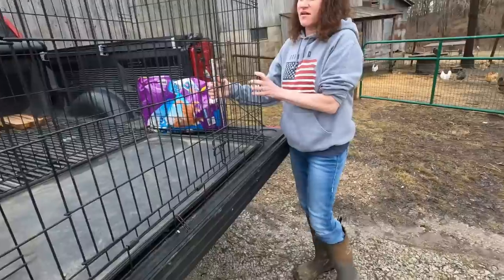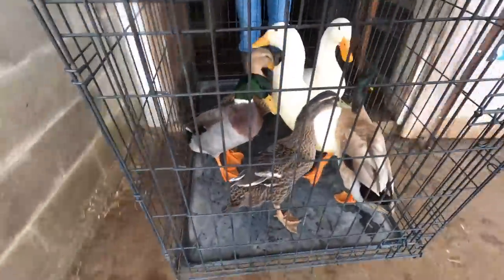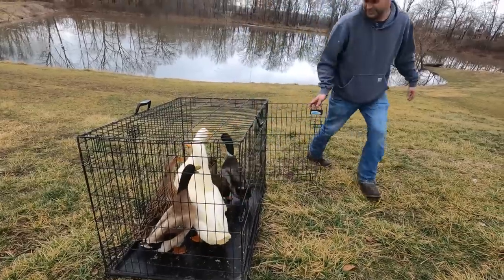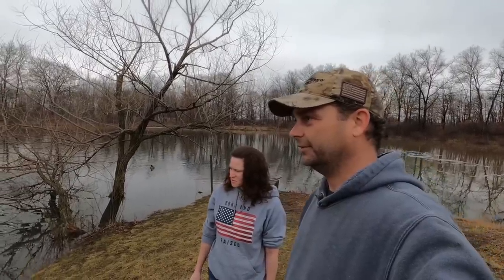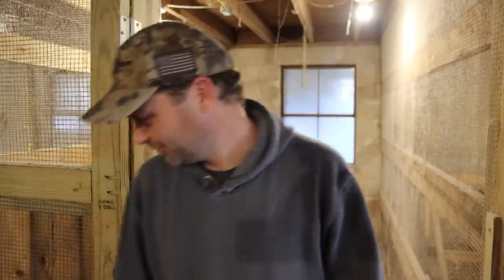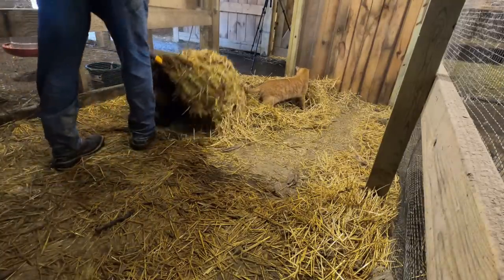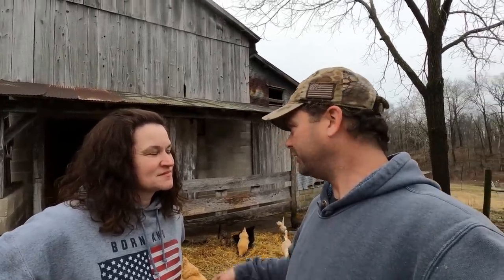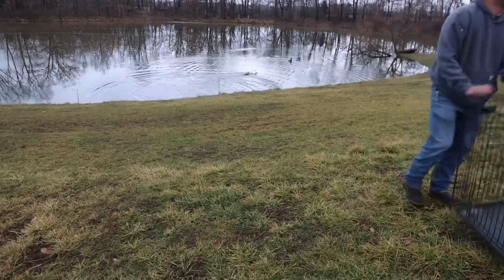It Went From Snow to Mud | Moving Ducks back to the Pond | Homestead VLOG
The weather has warmed up and turned to rain.  All the Snow has melted and everything has turned to mud.  Since the ice on the pond has melted, we are going to move the ducks back to the pond.  And clean out the barn where the ducks were, so it is ready for baby birds when they arrive in the mail.

Our Amazon Shop full of great Homesteading items: